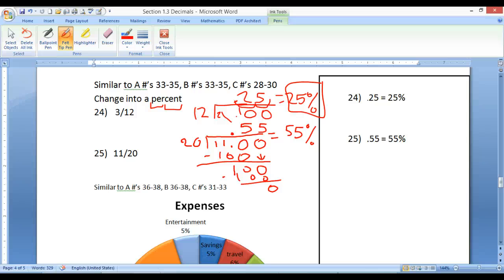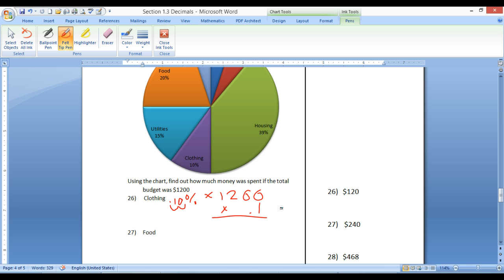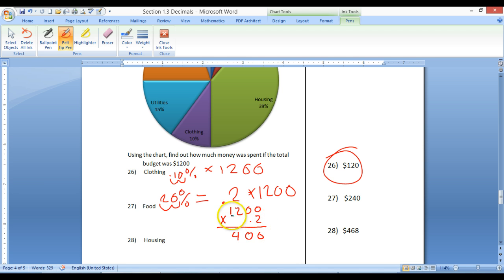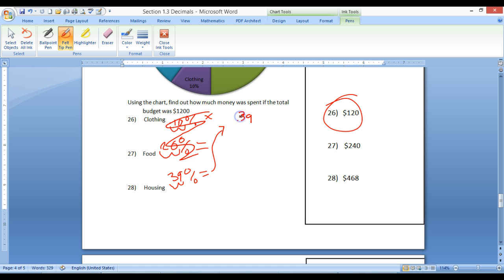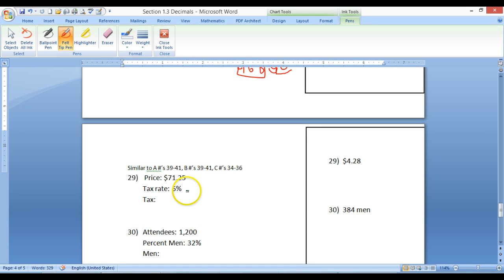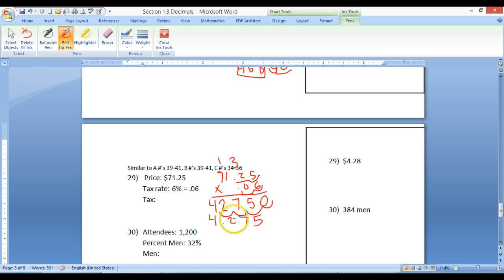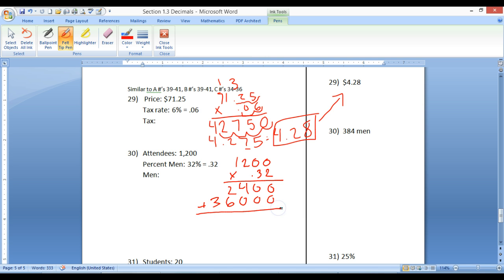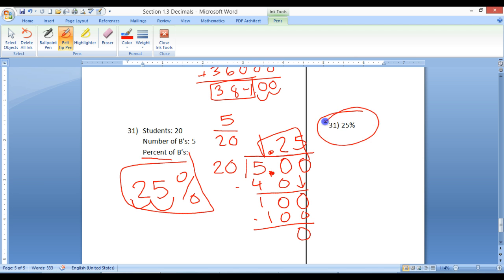Section 1.3 Part 2